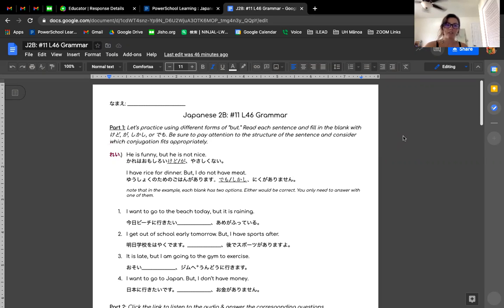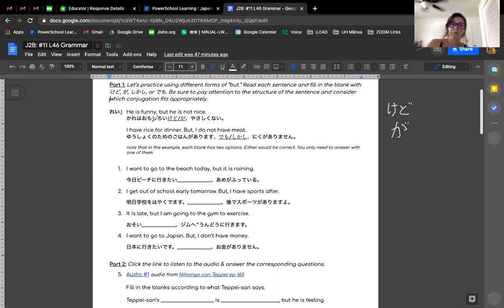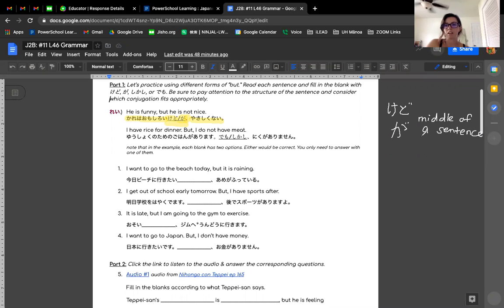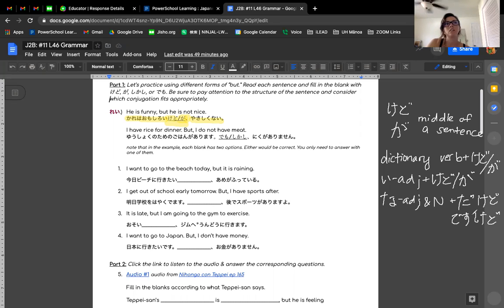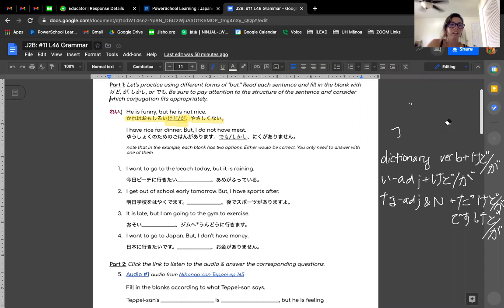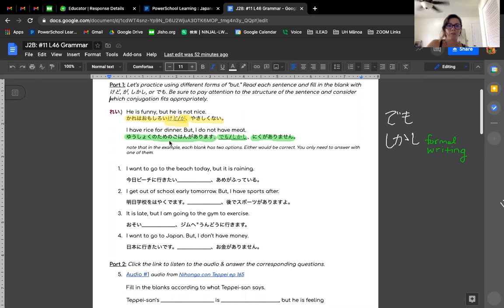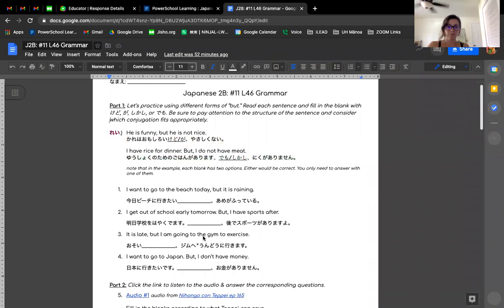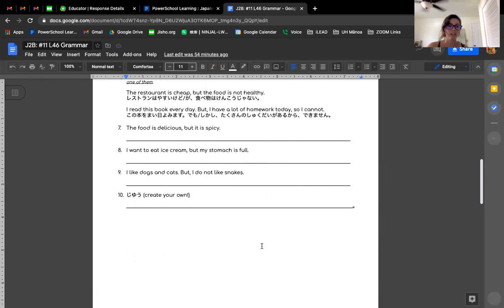J2B: #11 L46 Grammar Walkthrough